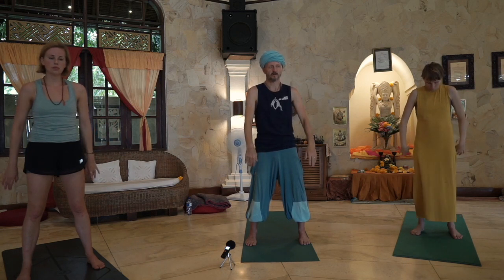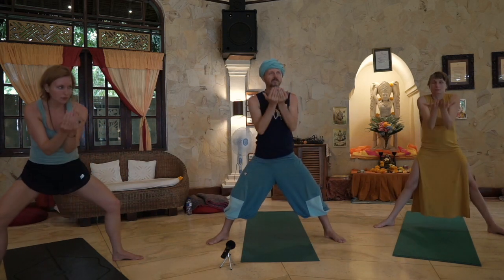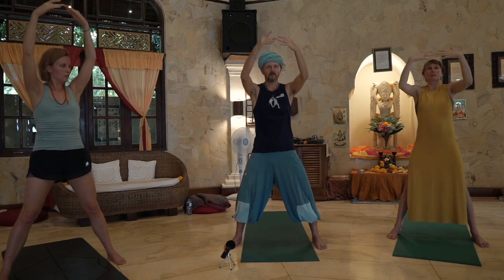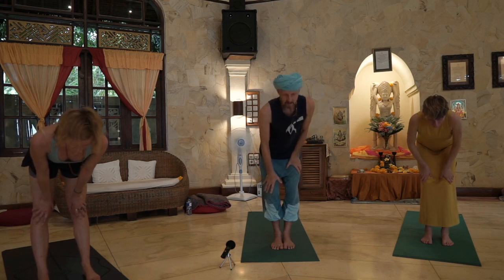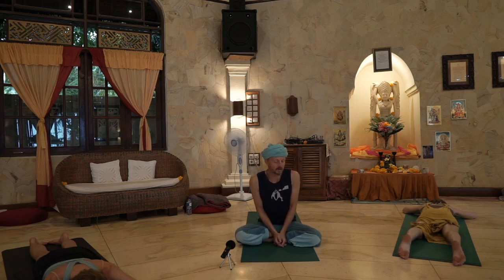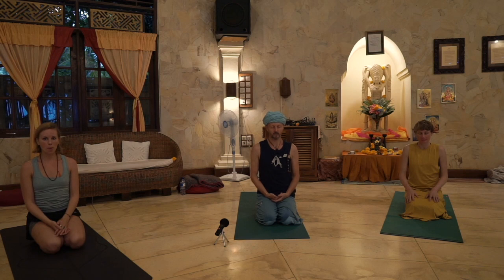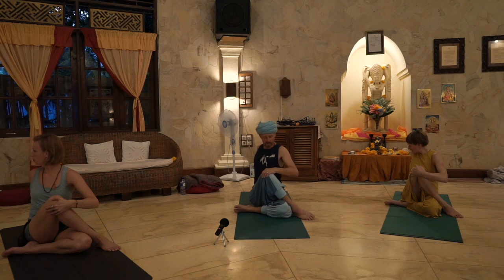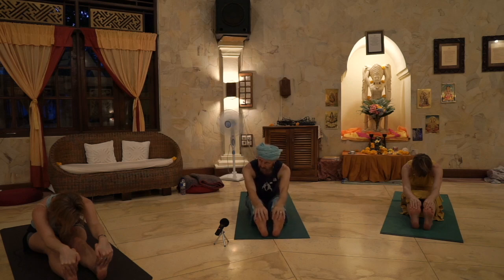Short Qigong and Hatha Yoga class online ∣ Sama Yoga with Sky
A combination of a Qigong 30 minute class followed by 20 minutes of classical Yoga Asanas. The Qigong set is called the “Cosmic 8”; A reviving, yet grounding series, building arm and leg power and especially beneficial for heart and lungs.  All energy lines are stimulated thru the variety of hand positions and spiraling movements.  This is a great set to have up your sleeve for any quick energizing and back loosening, especially when traveling.  I used to find a quiet place when the bus or train stopped for a break, take 10-15 minutes for a quick boost. No need to take off the shoes or use a yoga mat, you have all you need with you.  Enjoy!

Yoga is for everybody, and in Sama Yoga we do our best to make our classes accessible. However you are the authority of your own body and need to feel and decide what works for you. We do not take responsibility for any injury which may occur while following an online class with us. We encourage you to take it easy, build up your practice slowly and steadily, and consult your doctor if you have any concerns before following a yoga class.

- Find a deep sense of harmony and balance, bring Yoga into all aspects of your life and discover your personal expression as a yogi and, if you want, yoga teacher: join our Teacher Training

- Book a private consultation where Sky designs a class specifically for you and your needs. Do it live together online, and receive the recording to use forever after.

Video and edit: Rianne Snoek